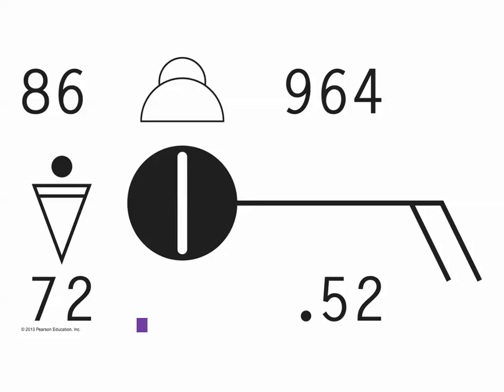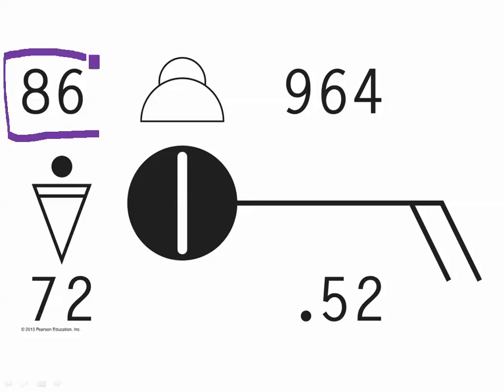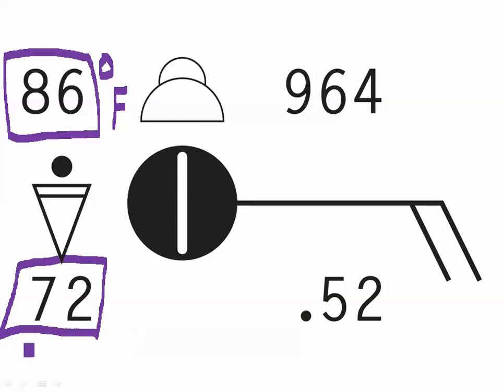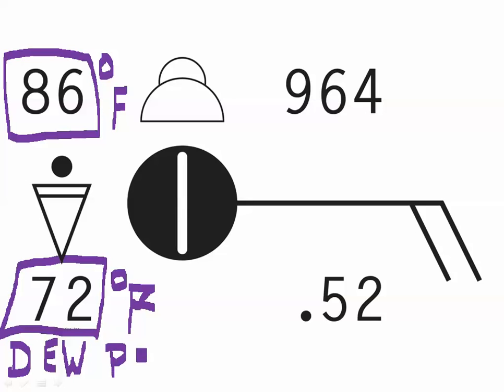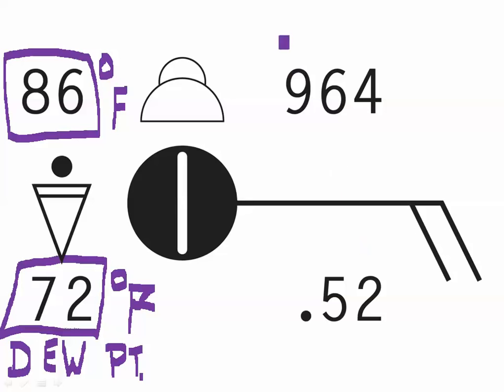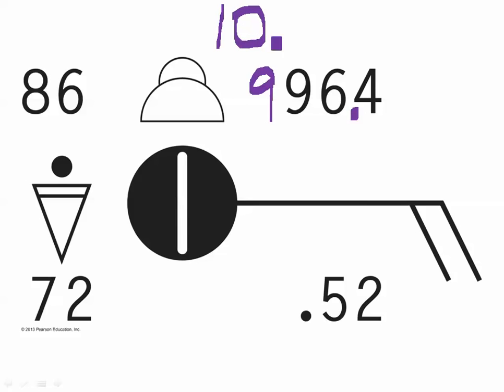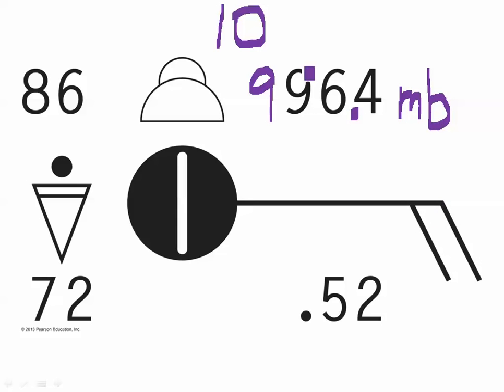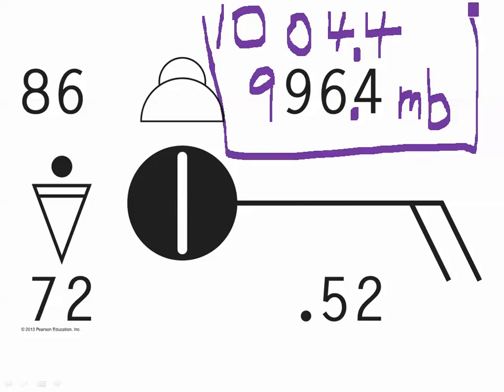Synoptic Weather Chart Symbols